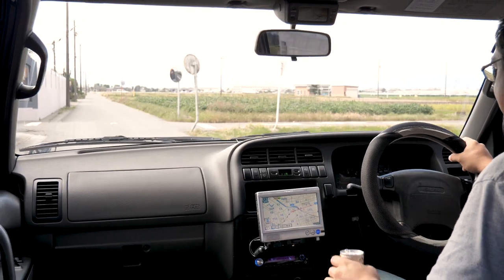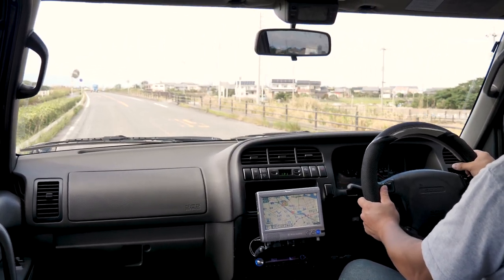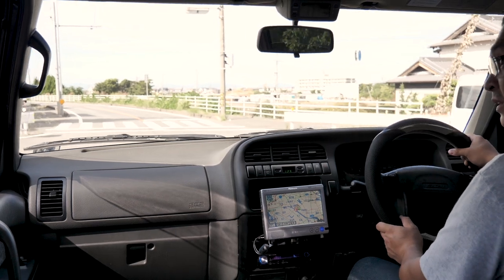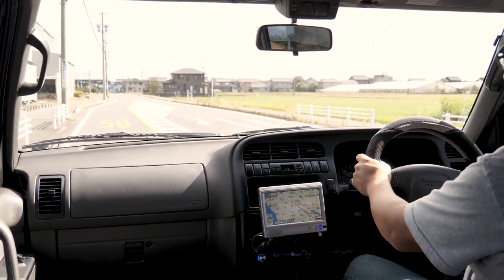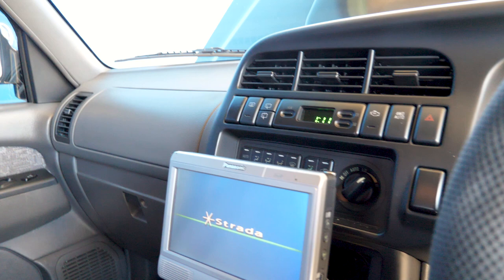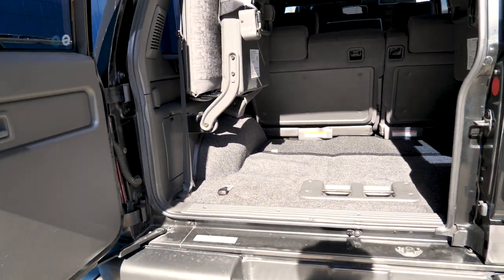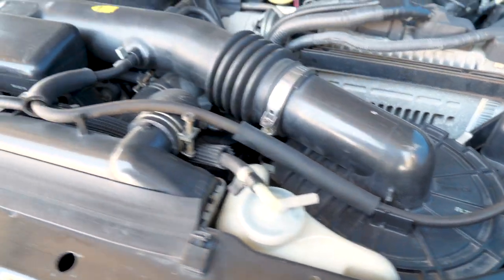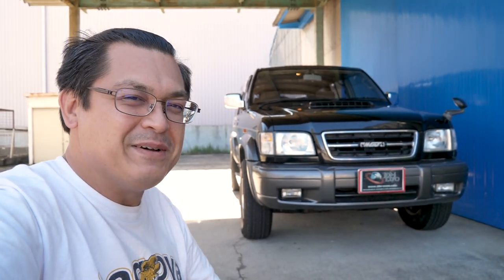ISUZU Big Horn Diesel 3.0 DOHC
VIN - UBS73GW-7204761